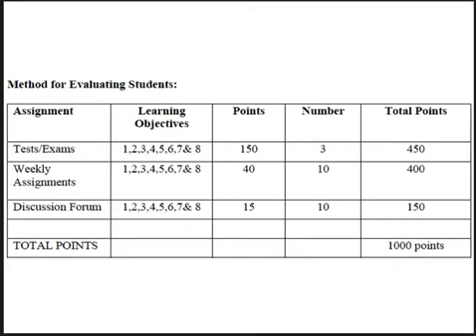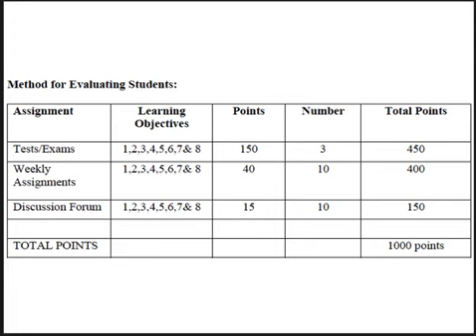Beckfield RLC BIO 145 syllabus presentation podcast